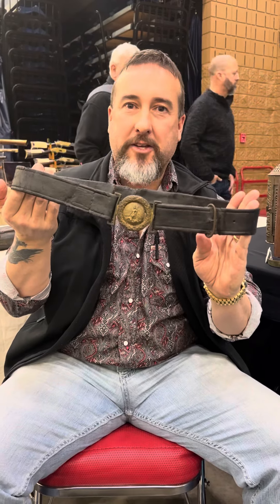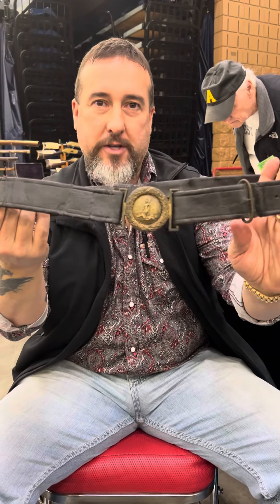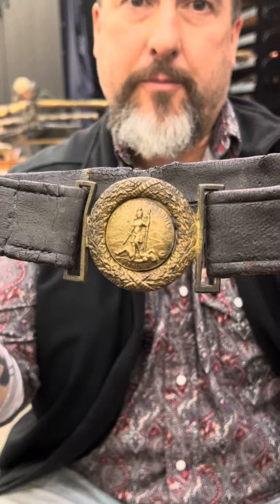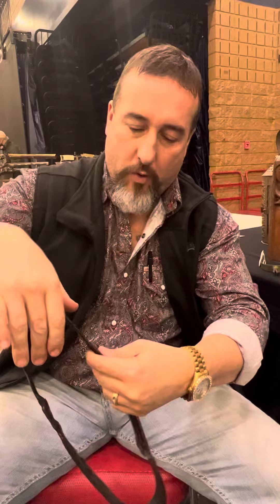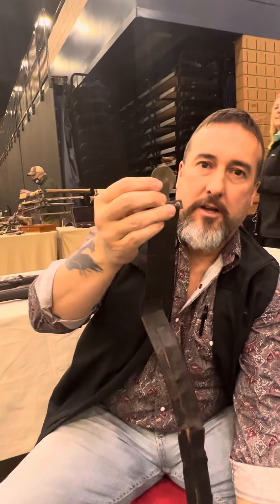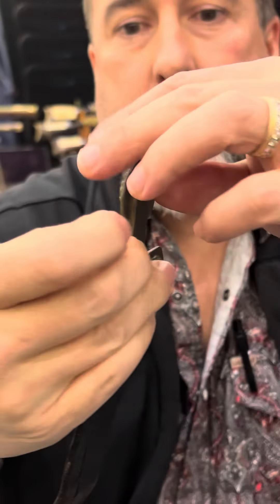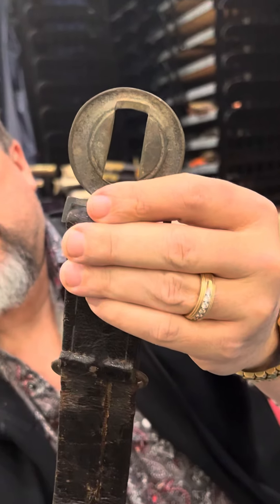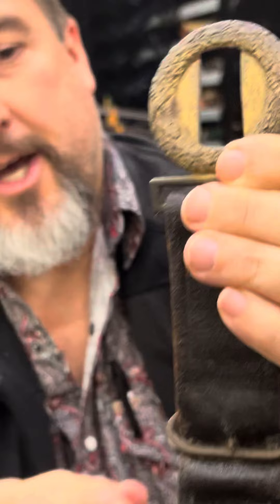Dalton Georgia Antique Show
Dalton Georgia Antique Arms Show with Brian Akins of Rebel Relics.  Picked up a gorgeous Civil War Virginia Two-Piece Buckle.